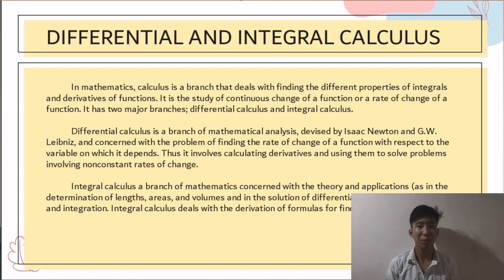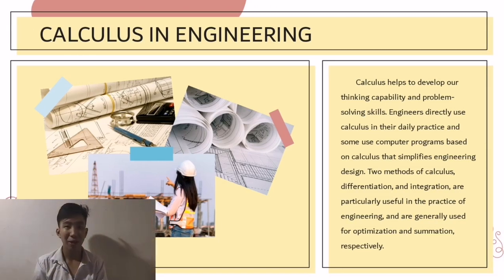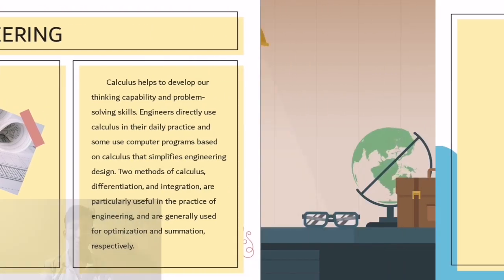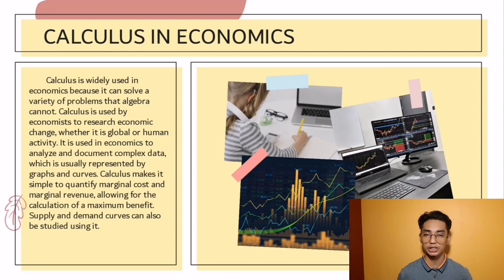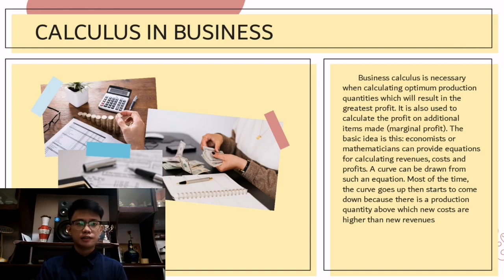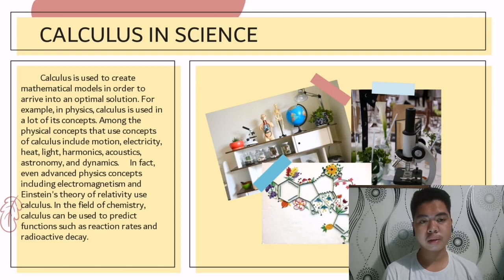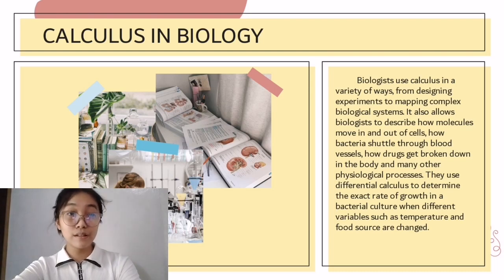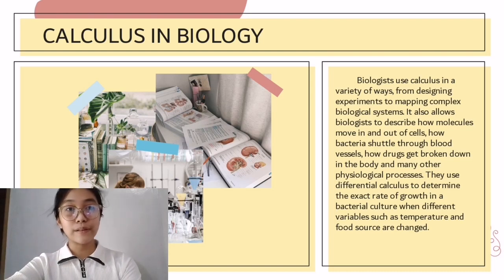GRADE11-STEM-Quartz-Group6-(Palaganas S, Asi J., Oreta N., Lazaro J., and Lluvia A.